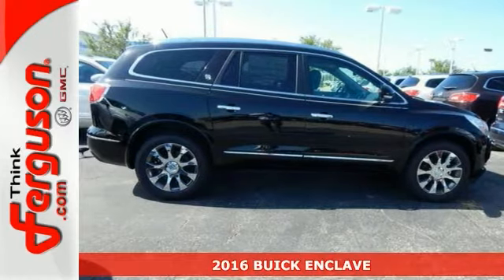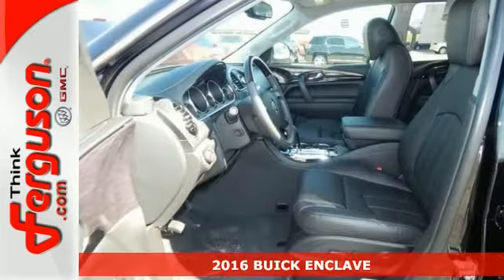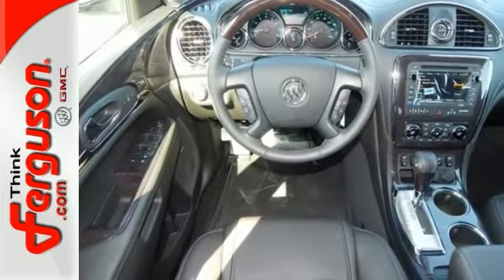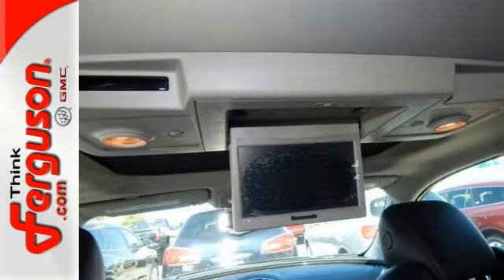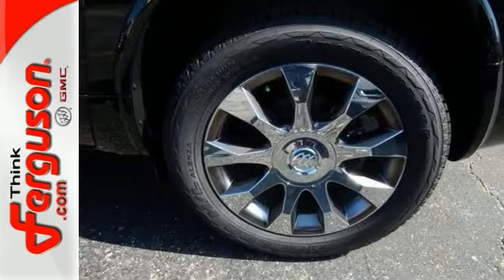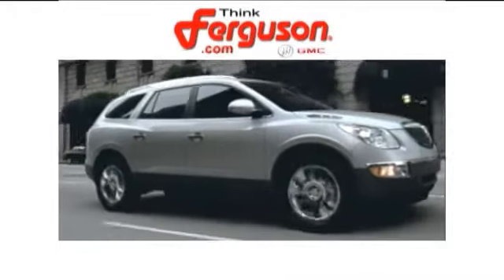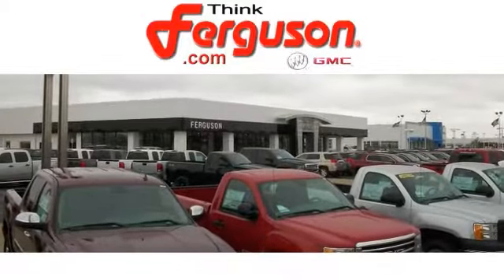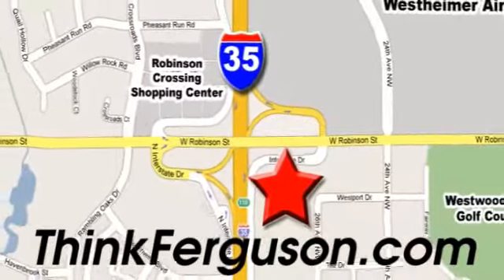2016 BUICK ENCLAVE Norman OK Oklahoma-City, OK B1003 - SOLD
Year: 2016
Make: BUICK
Model: ENCLAVE
Engine: 6 - CYL.
Transmission: Automatic
Color: Black Onyx
Interior: 192 EBONY
Stock #: B1003
VIN: 5GAKRCKD4GJ110328

Address:
1015 North Interstate Drive